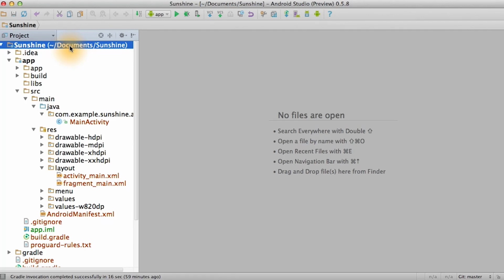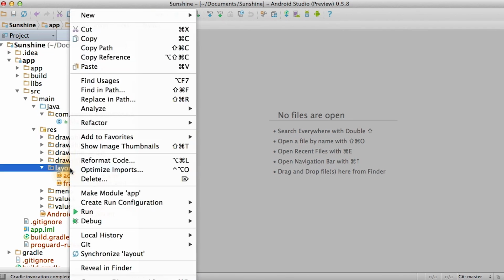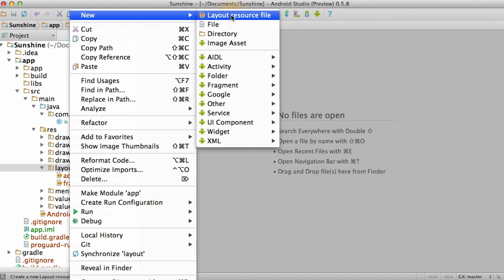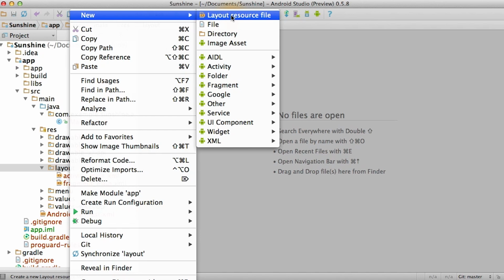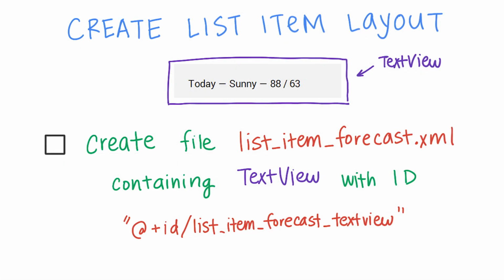Add ListItem XML - Developing Android Apps